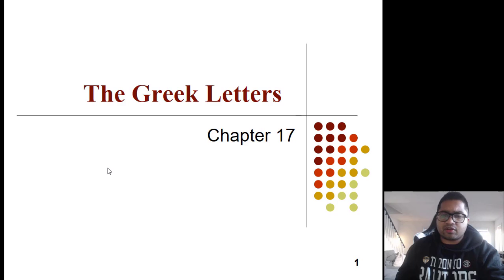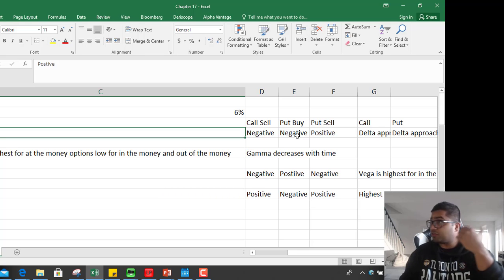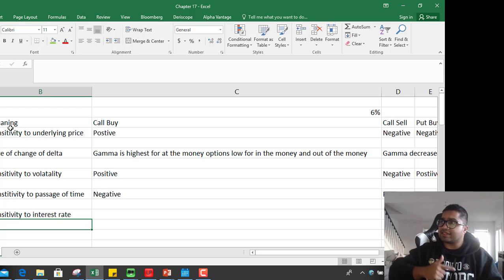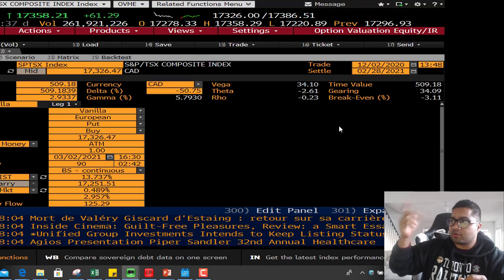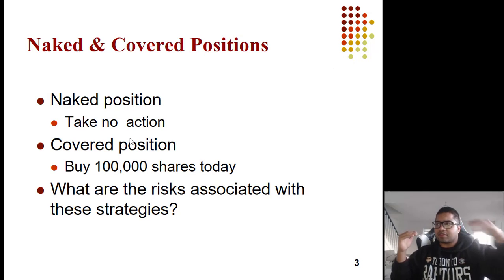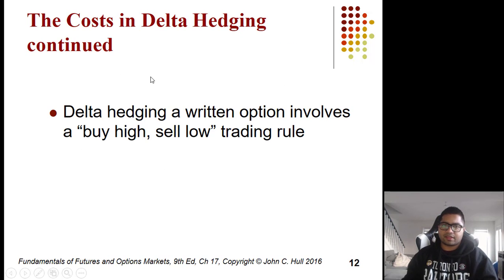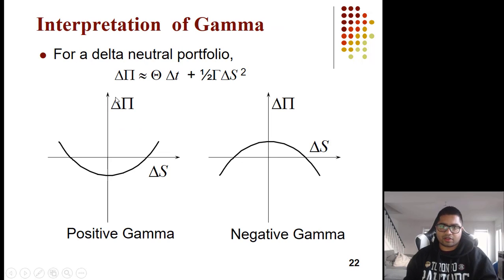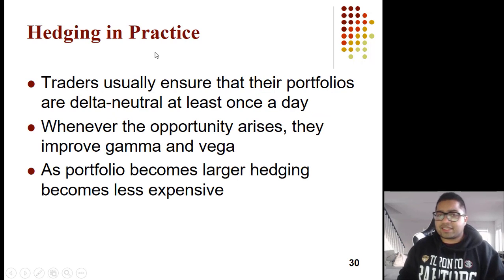Chapter 17 The Greek letters